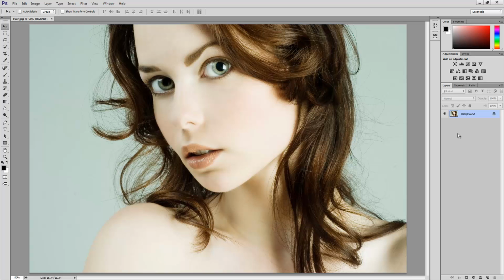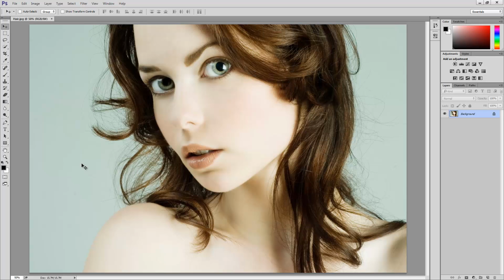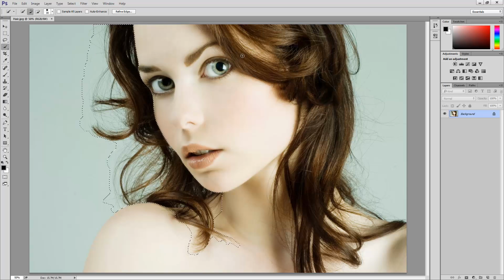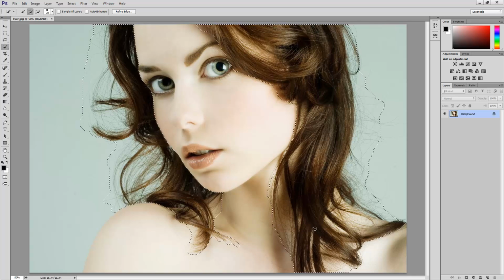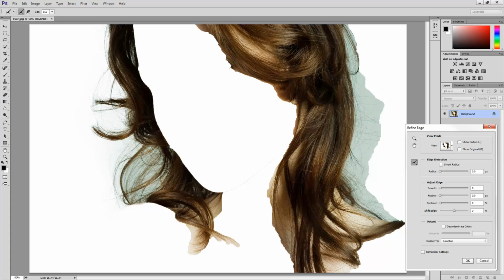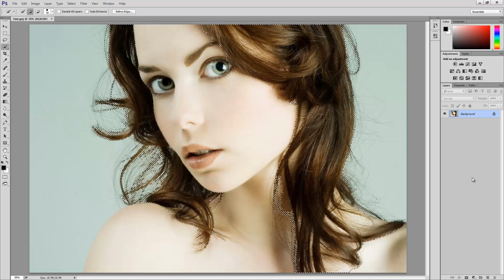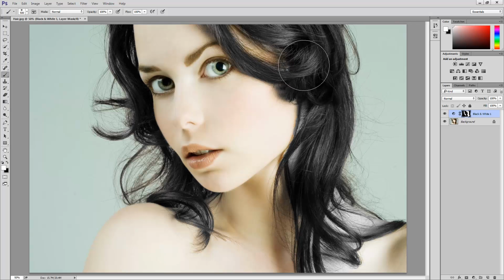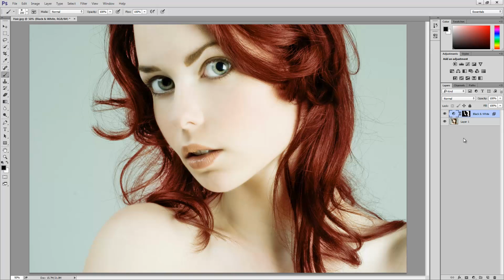Advanced Hair Retouching with Photoshop | Complete Tutorial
How to hair retouch in Adobe Photoshop. Advanced Hair Retouching with Photoshop. How to Change Hair Color in Photoshop cc!
Hair can be one of the most difficult and time-consuming things to retouch.

In this video, we demonstrate some advanced retouching techniques involved in the hair retouching process.you will learn how to retouch stray hairs.